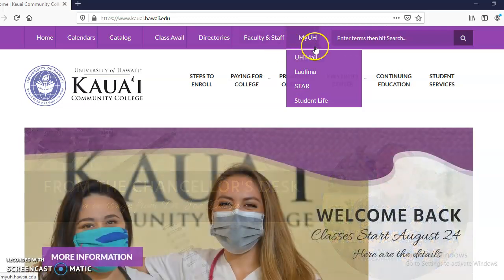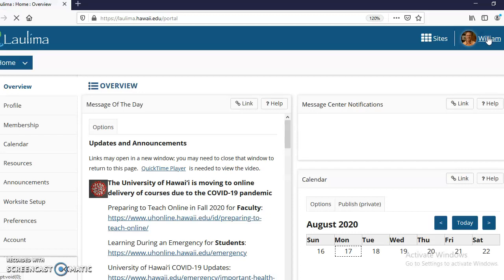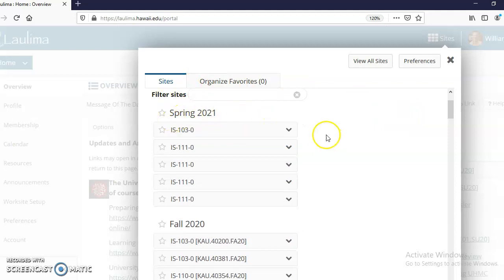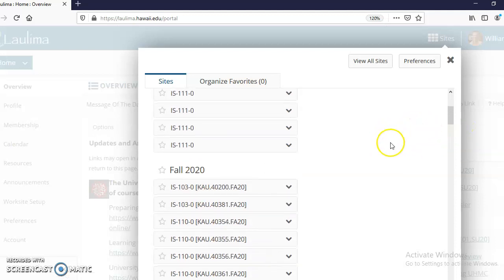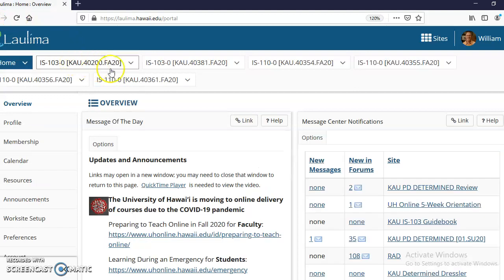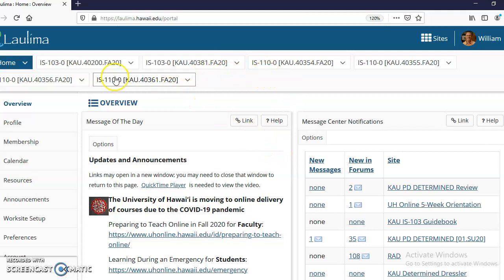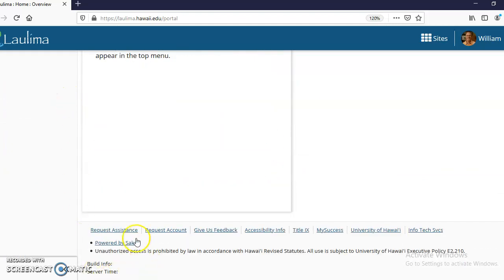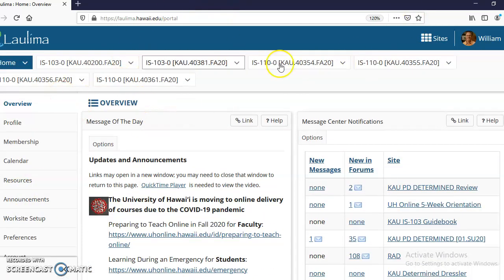How to find your courses in Laulima